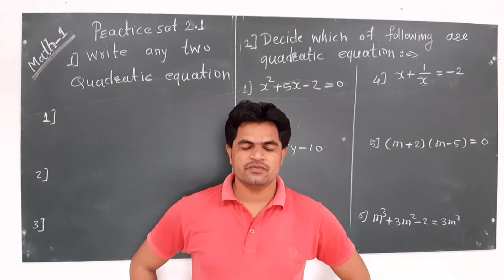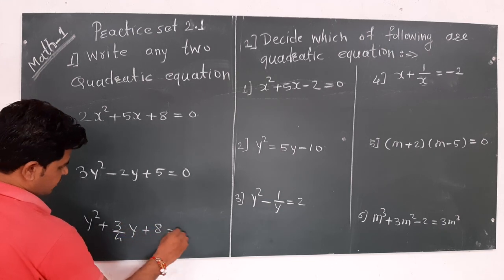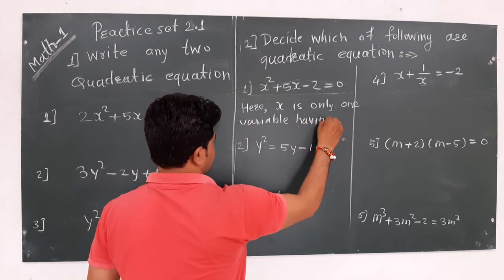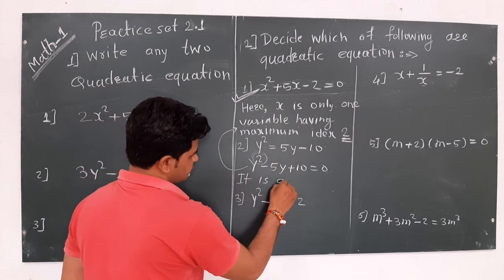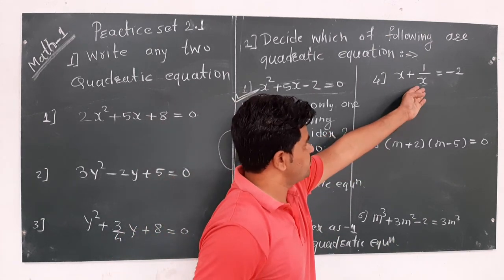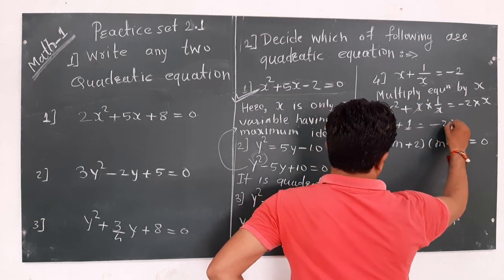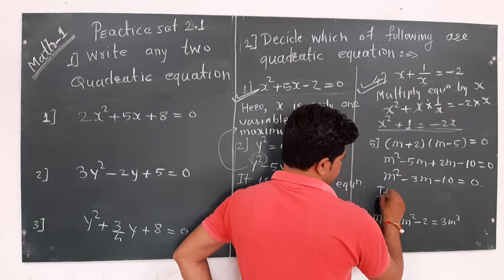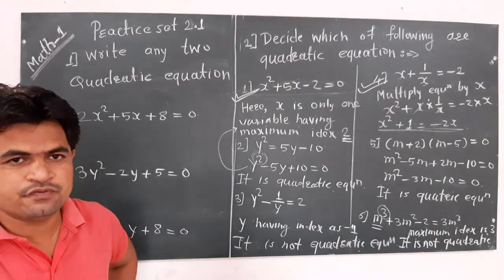10th Algebra, Practice set 2.1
# practice set 2.1(1),(2)